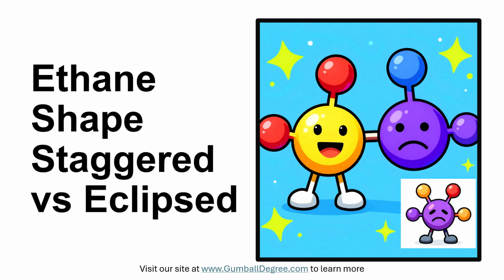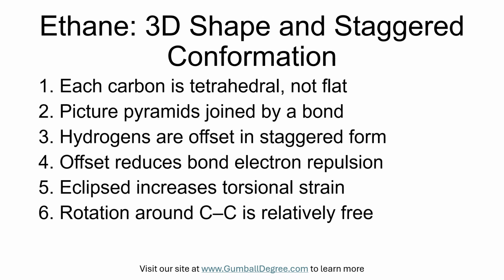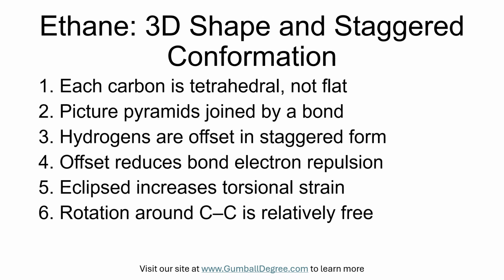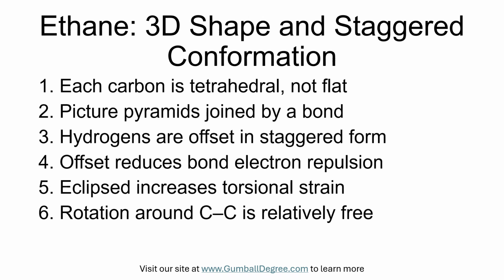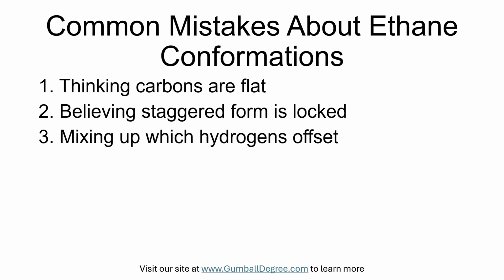What is ethane’s 3D shape and lowest-energy conformation?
Ethane: 3D Shape and Staggered Conformation

1. Each carbon is tetrahedral, not flat
2. Picture pyramids joined by a bond
3. Hydrogens are offset in staggered form
4. Offset reduces bond electron repulsion
5. Eclipsed increases torsional strain
6. Rotation around C–C is relatively free

Common Mistakes About Ethane Conformations

1. Thinking carbons are flat
2. Believing staggered form is locked
3. Mixing up which hydrogens offset